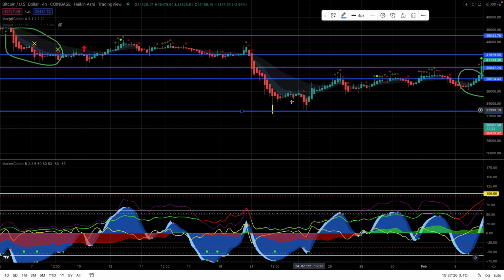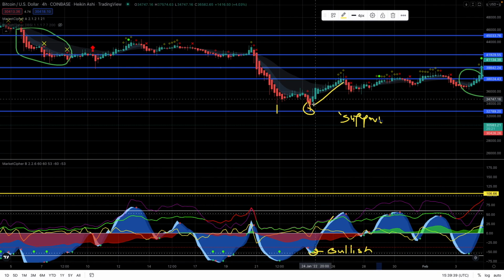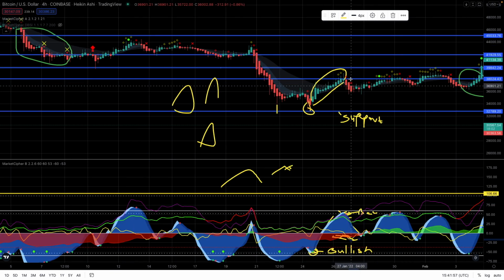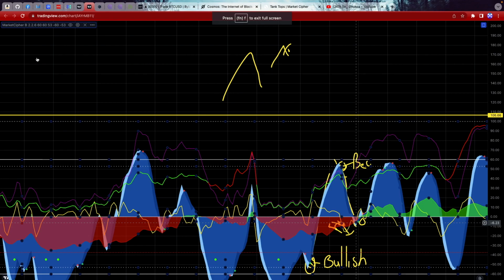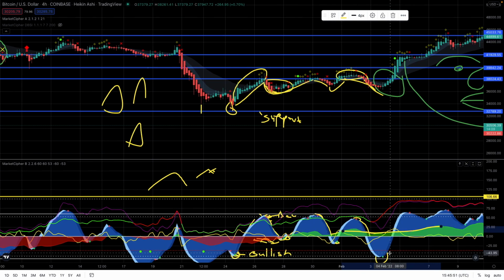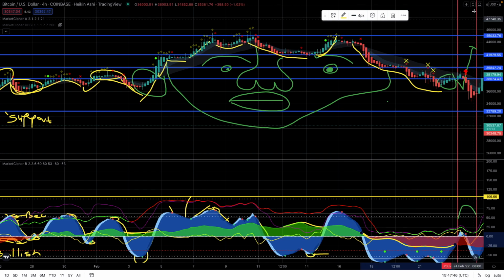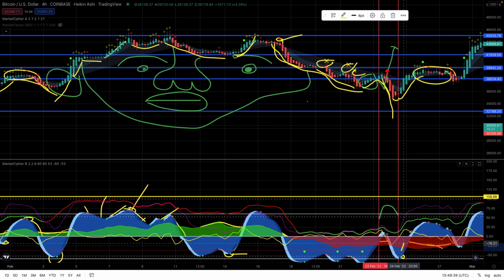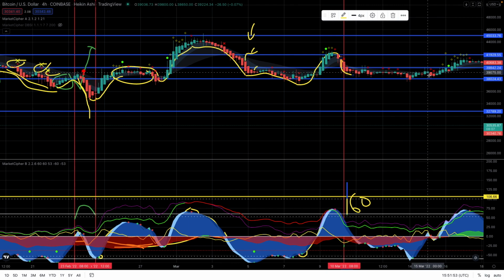Trade with support and resistance using Market Cipher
This video shows how to trade using Support and Resistance and pairing it accordance with Market Cipher Oscillators.